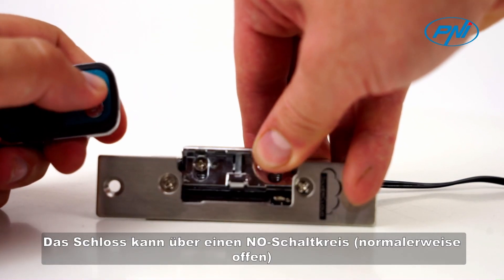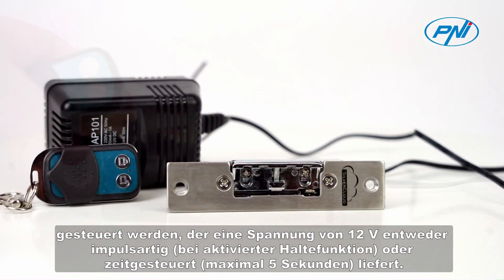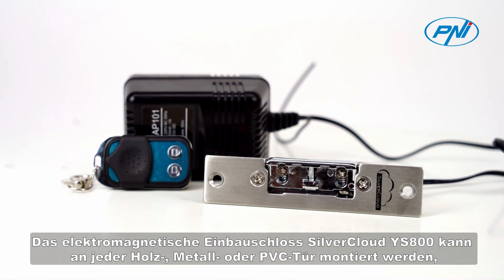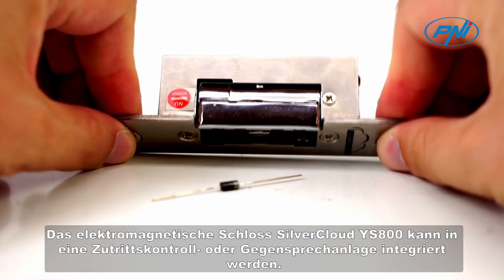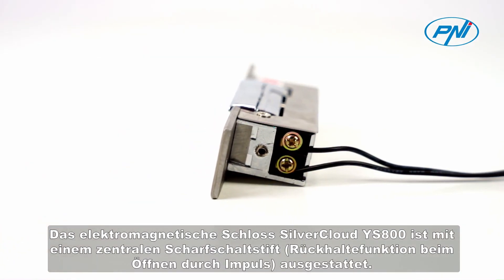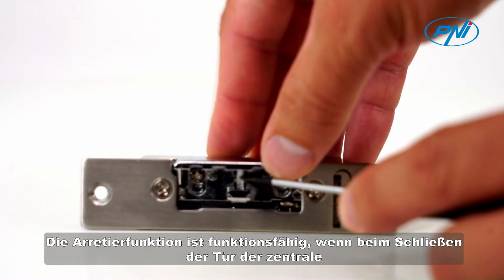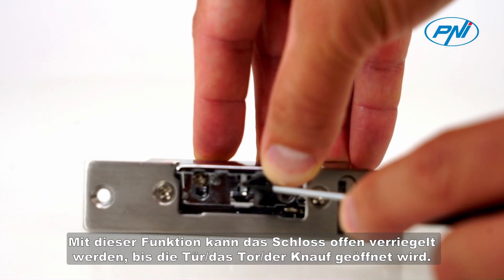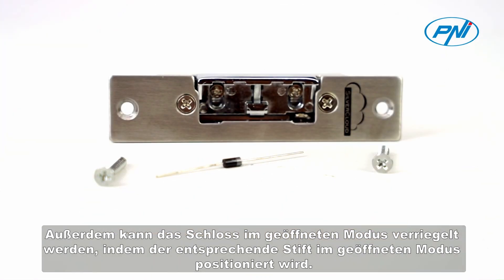SilverCloud YS800 electromagnetic Yala recessed, Fail Secure NO DE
Das Schloss kann über einen NO-Schaltkreis (normalerweise offen) gesteuert werden, der eine Spannung von 12 V entweder impulsartig (bei aktivierter Haltefunktion) oder zeitgesteuert (maximal 5 Sekunden) liefert.
Das elektromagnetische Einbauschloss SilverCloud YS800 kann an jeder Holz-, Metall- oder PVC-Tür montiert werden, unabhängig von der Öffnungsrichtung: nach innen oder außen, links oder rechts.
Das elektromagnetische Schloss SilverCloud YS800 kann in eine Zutrittskontroll- oder Gegensprechanlage integriert werden.
Das elektromagnetische Schloss SilverCloud YS800 ist mit einem zentralen Scharfschaltstift (Rückhaltefunktion beim Öffnen durch Impuls) ausgestattet. Die Arretierfunktion ist funktionsfähig, wenn beim Schließen der Tür der zentrale Arretierstift im Inneren der Tür durch den Türdrücker/Riegel gedrückt wird. Mit dieser Funktion kann das Schloss offen verriegelt werden, bis die Tür/das Tor/der Knauf geöffnet wird. Außerdem kann das Schloss im geöffneten Modus verriegelt werden, indem der entsprechende Stift im geöffneten Modus positioniert wird.